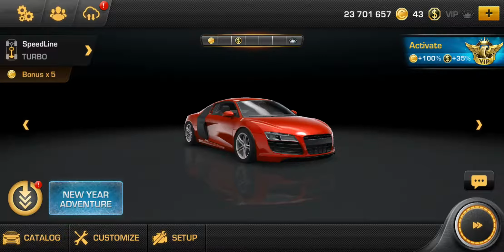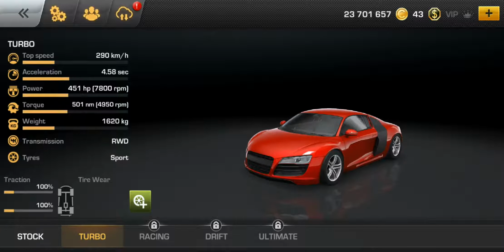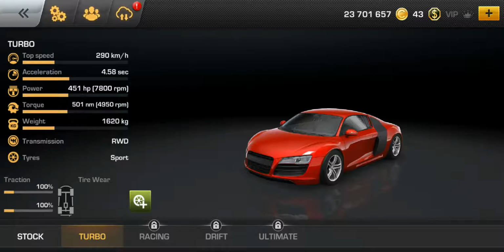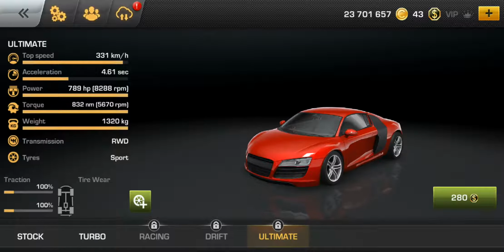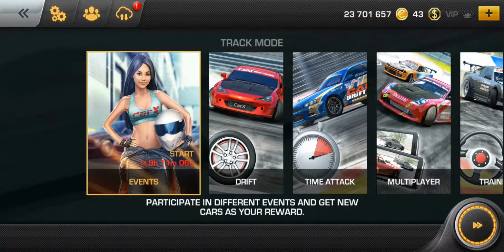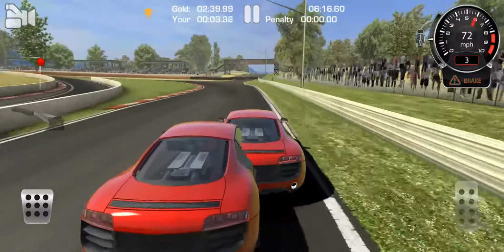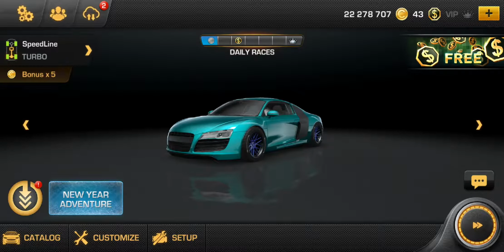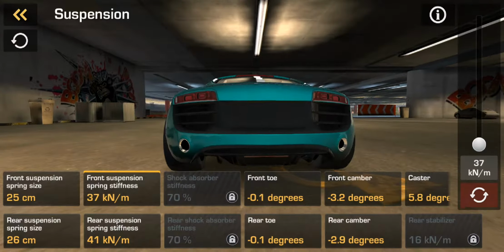CARX DRIFT RACING (android) - 450hp audi r8 (speedline)